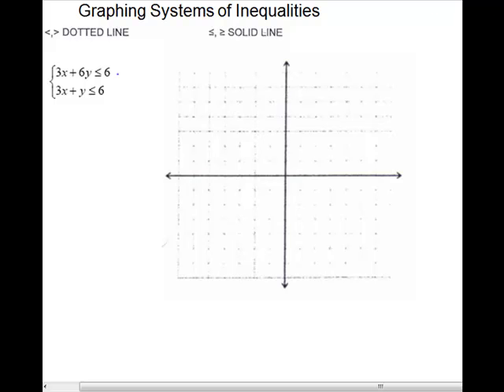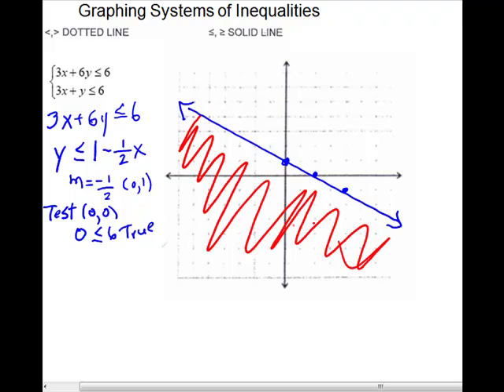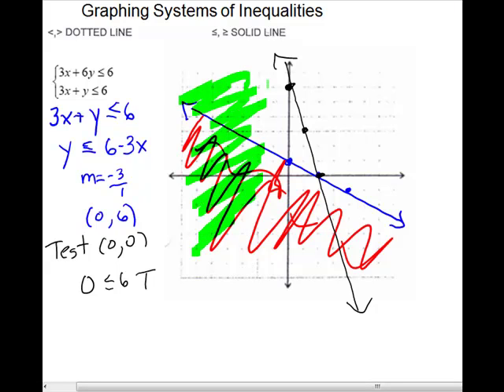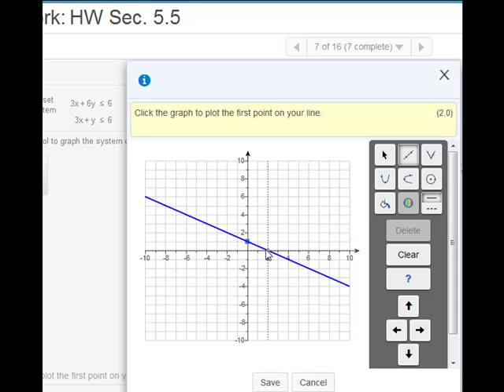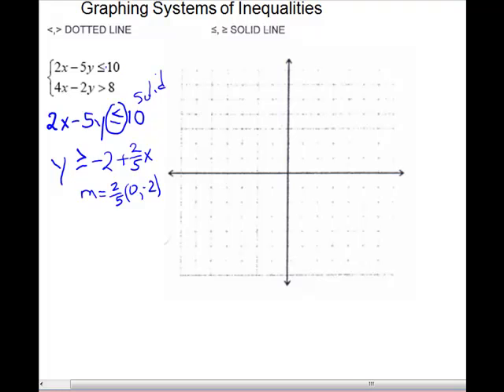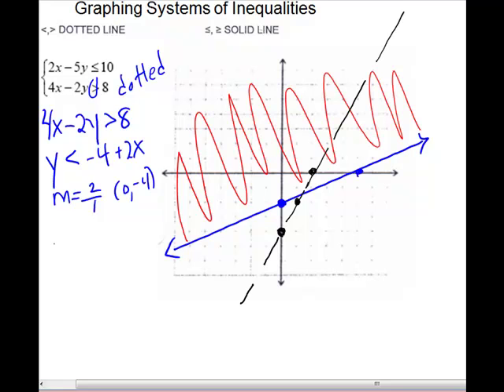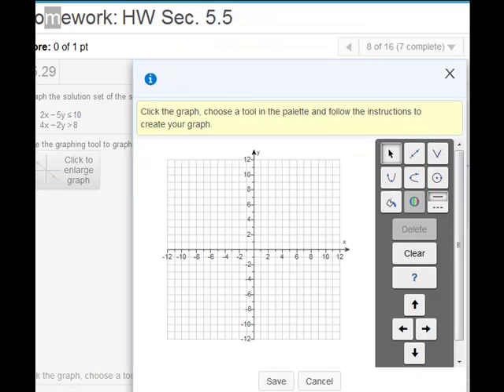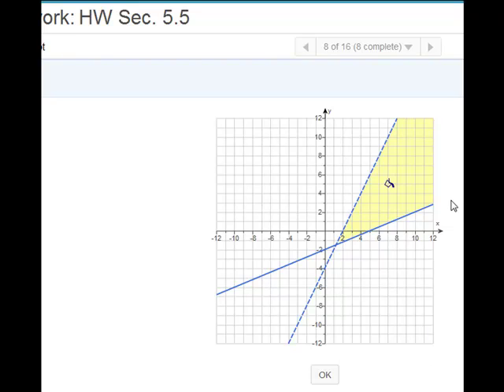Graphing Systems of Inequalities